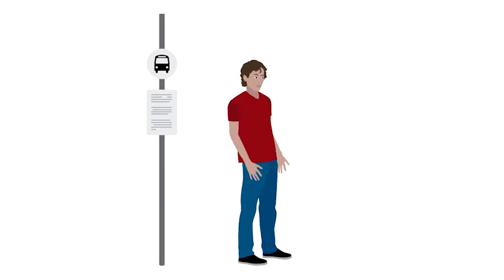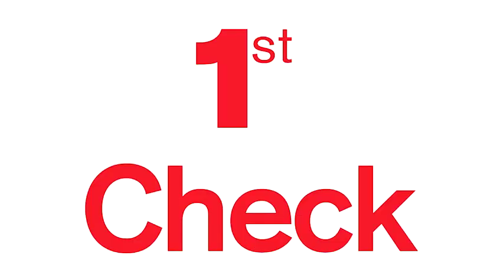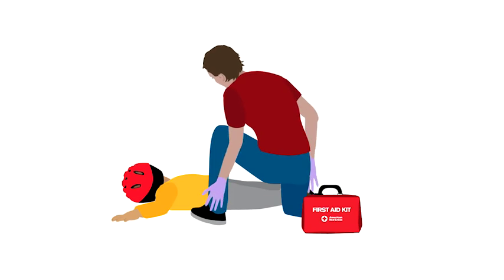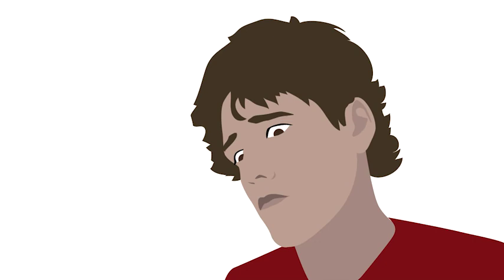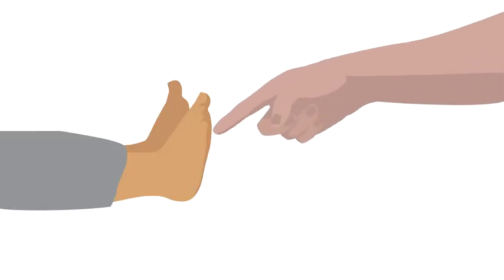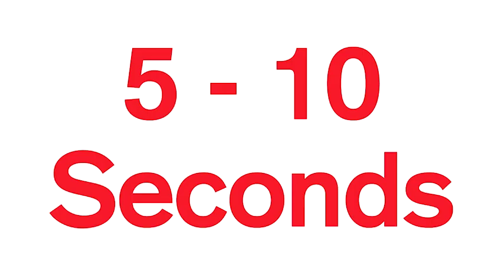Check Call CareAdult Child Infant